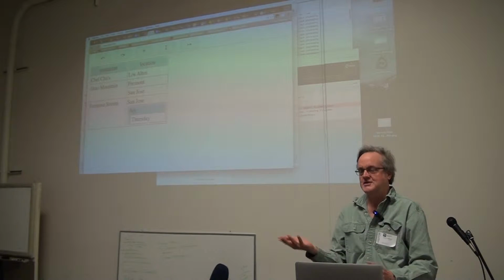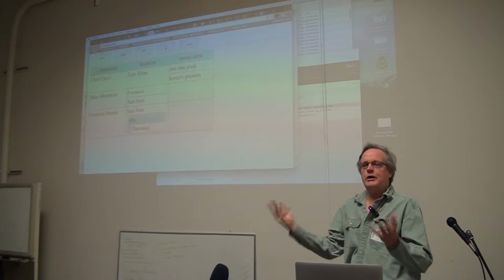Property lists are better backward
Bay Area Lisp and Scheme Meetup
Sat 30 Apr 2016
Hacker Dojo
Mountain View, CA

Abstract

John gave a lightning talk on his implementation of Cosheet, a system for collecting arbitrary information and facts about that information.  Cosheet is written in Clojure.

Video notes

The audio for the introduction and for the questions from the audience is hard to hear.  Also, the screen capture device failed, so there is no picture-in-picture for showing the presenter's screen clearly.  I will try to fix both problems in the next batch of talks.  — Arthur